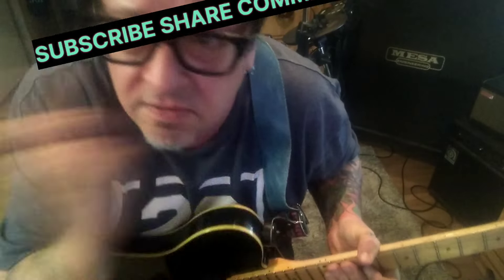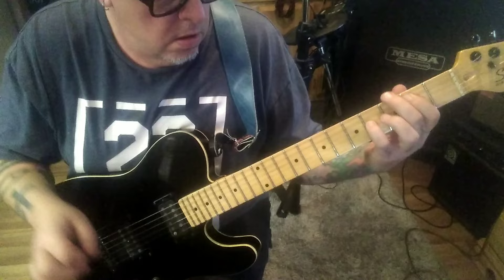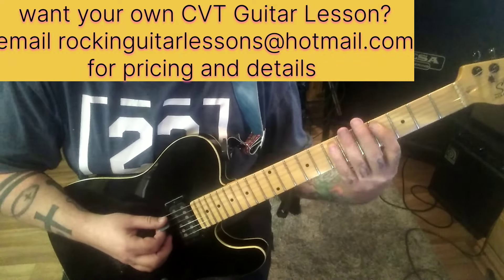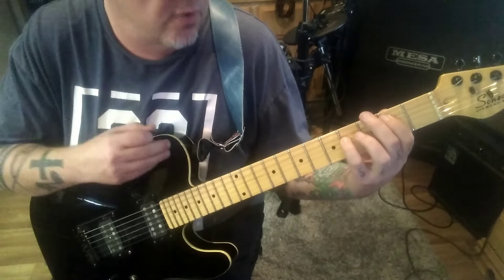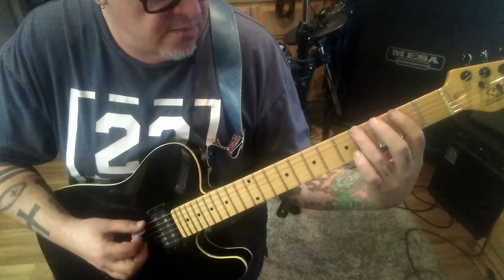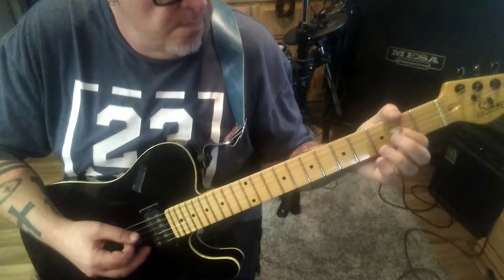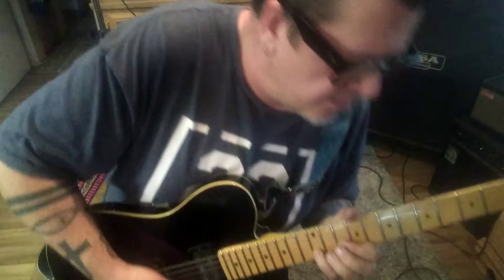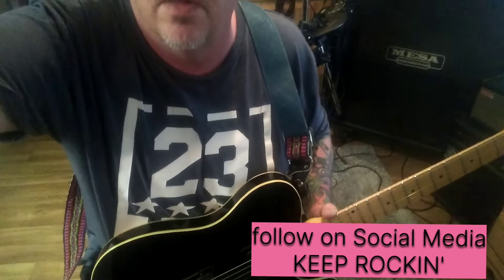Romeos Daughter Treat Me Like A Lady Guitar Lesson AOR Rock Pop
Guitar: Craig Joiner
 Album: Delectable
 Year: 1990
CVT Guitar Lessons(Tabs & Video) You pick the songs & solos YOU WANT TO LEARN. This is primarily how i learned guitar and the results came fast...Whatever you want to learn can be a reality. CVT Guitar Lessons are hand written time stamped detailed Tabs & Video. Sent directly to your email. CVT Guitar & Bass Lessons are sent directly to your email. ATTENTION... Your cost for 3-Pack CVT Bundles will be $150.00.That means YOU are getting $750.00 worth of lessons for $150.00. Over 1000 Tabs & Video Guitar Lessons are now available. YOU will now be able to purchase these 3 song CVT Bundles at a fraction of the "original cost"(approx. $250.00 per song. Times 3 is $750.00. You can now purchase 3 songs for less than the price of 1 Tabs are all transcribed by me, by ear & hand written, time stamped & very detailed. I also provide the amp & efx settings for each song. I am currently working on providing you with the band & song names for these 3 pack bundles & providing a page where you can view these bundles and decide which ones you'd like to purchase. ✝✝✝ Mike endorses Schecter Guitars & D'addario Strings (Rep: Chris) Website: / rockinguitarlessons1 Rumble.com/GuitarQuickies JOIN my channel for $4.99 per month & get 1 Already Completed CVT per month(Look for the "JOIN" tab underneath the video lessons) Skype Lessons available for Guitar, Bass, Vocals Mike is available for hire, songwriting, recording & touring. All payments made are final. Your Donations help me with being able to continue on with my passion of teaching music. This is what i do for my job & i love helping you guys improve on your musical journey. Jesus loves you. No matter what you've been through, heard in school, heard from your friends or parents, it doesn't change the fact the JESUS CHRIST died on the cross for our sins. That means YOU...All you have to do is ask him to come into your life as Lord & saviour, repent of your sings,& acknowledge that he can & will take all the guilt & pain & turn it into real love, peace & joy...John 3:16. You've got nothing to lose & everything to gain. Don't put it off one more minute. Tomorrow may never come. Mike Gross Rockin Guitar Lessons